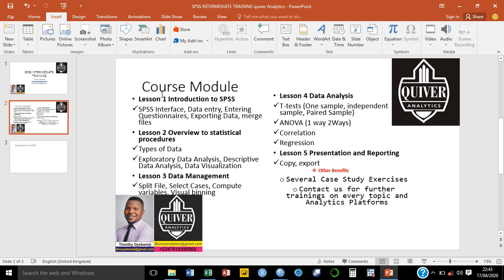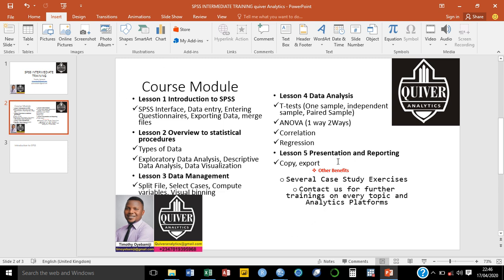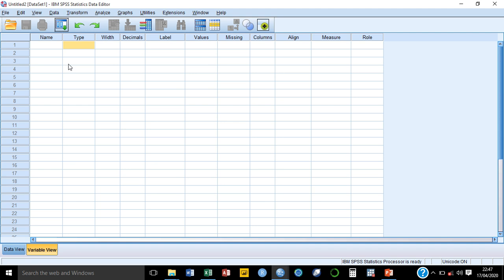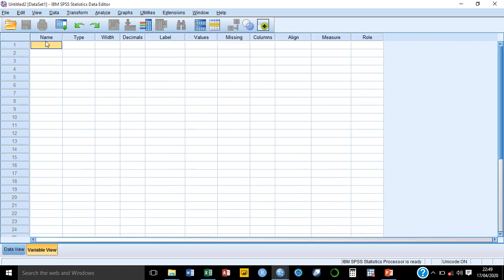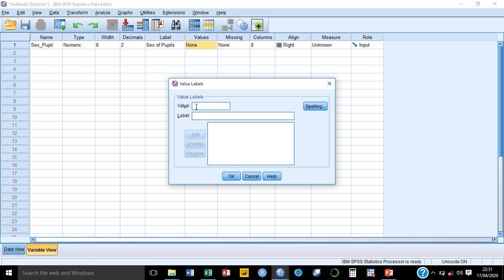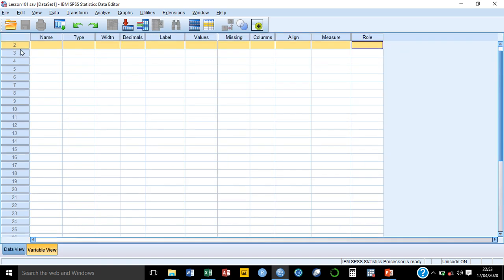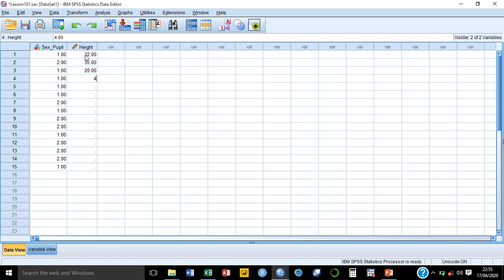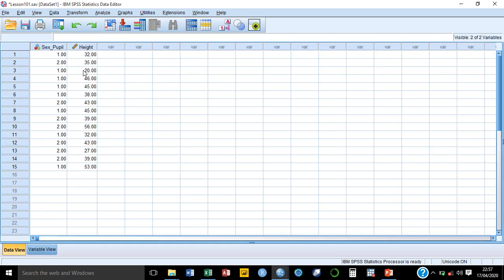1 Introduction to Intermediate SPSS 101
📊 **Intro to SPSS: Overview for Beginners!** 📊

Get started with SPSS in this beginner-friendly overview! This video covers the basics of SPSS, including its interface, data entry, and key features for analyzing data. Perfect for students and researchers who want to learn how SPSS can simplify data analysis.